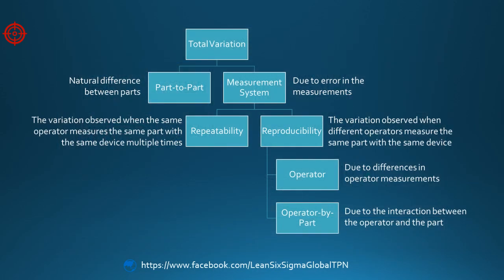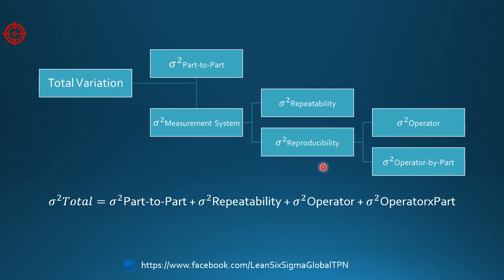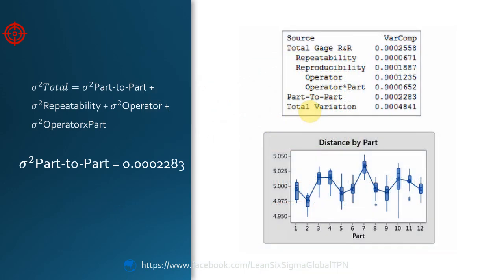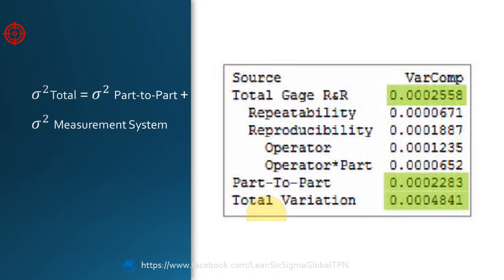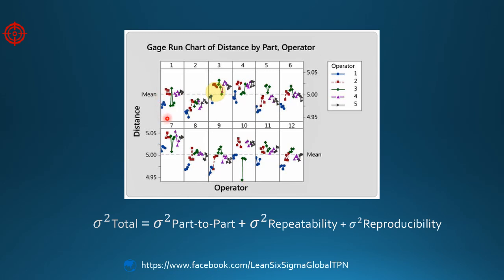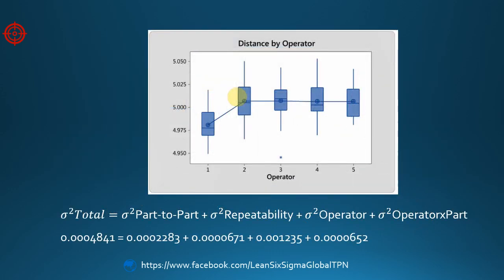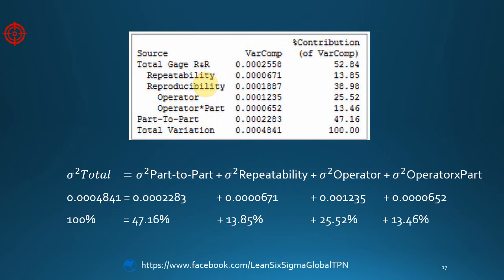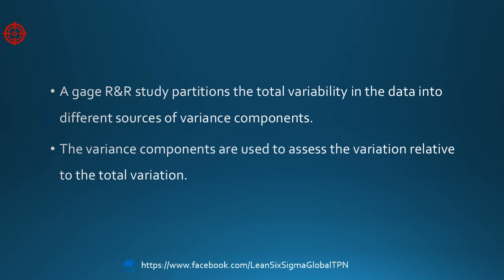068 MSA | Variance Components | Lean Six Sigma Training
MSA
Variance Componets